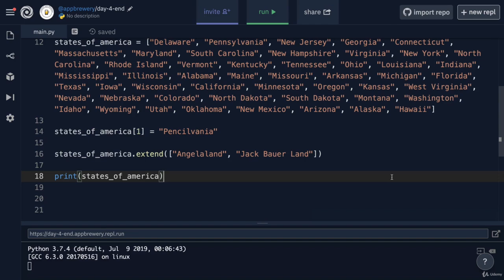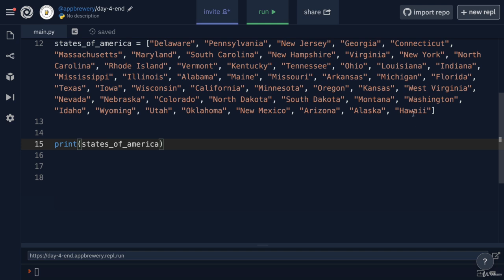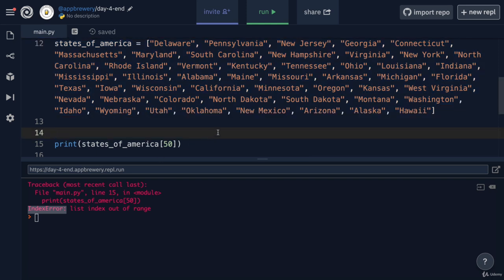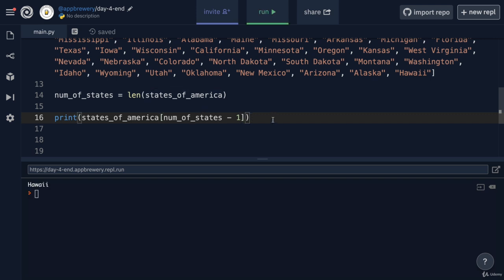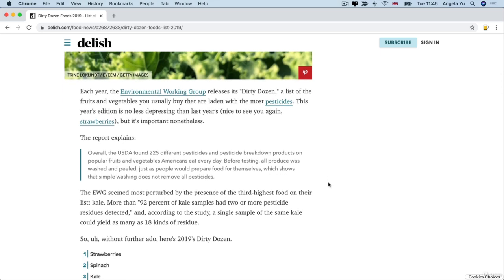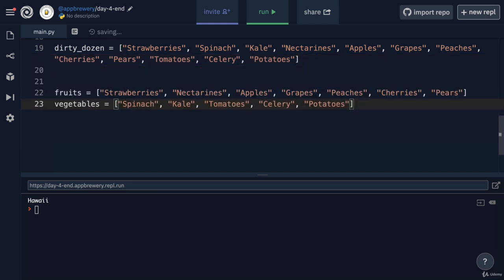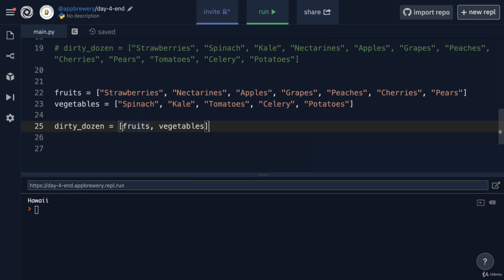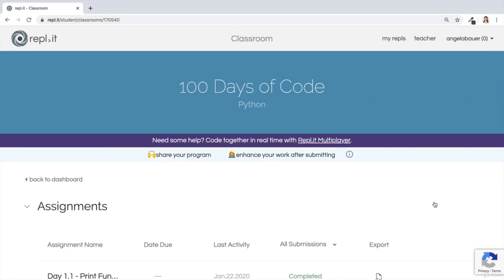DAY 4: Lesson 3: IndexErrors and Working with Nested Lists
Welcome to Day 4, Lesson 3 of the 100 Days of Coding Challenge with Python! 🚀
In this lesson, we’ll take a closer look at two important Python concepts: IndexErrors and Nested Lists. Understanding these will help you avoid common bugs and organize data more effectively in your programs.

👉 In this video, you’ll learn:

What IndexErrors are and why they happen

How to prevent IndexErrors when working with lists

How to create and access nested lists (lists inside lists)

Practical examples that show how to use nested lists in real-world scenarios

💡 By the end of this lesson, you’ll understand how to safely navigate and manipulate multi-dimensional lists — a key skill for projects like grids, matrices, and game boards.

🚀 Join the challenge